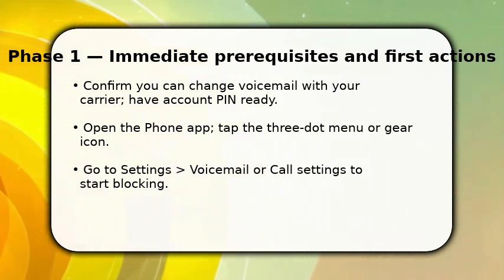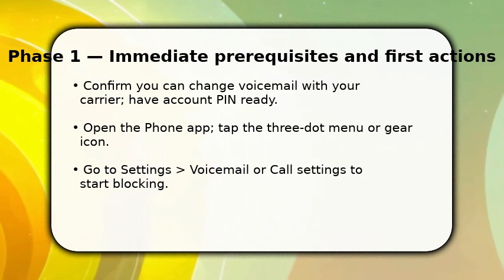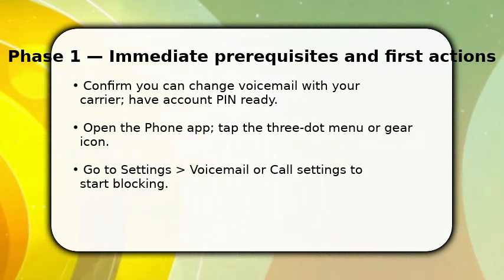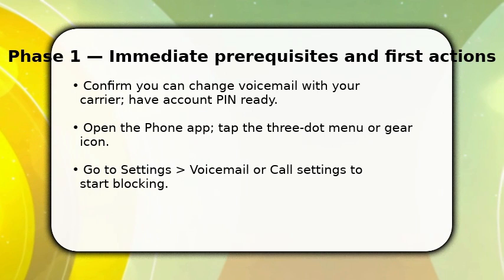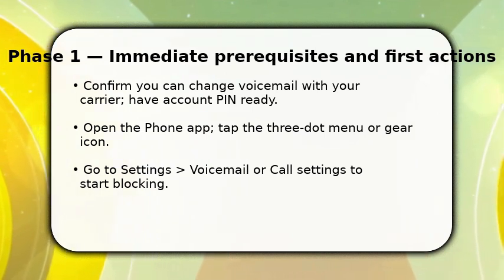How to Block Voicemail Android - Step by Step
How to Block Voicemail Android - Step by Step | 🔒 Surfshark VPN Deal — Stay private and secure. $1.99/mo + 3 Months Free ▸

Learn the essential steps to block voicemail on your Android device. This video guide provides a clear, step-bythy process for securing privacy and managing unwanted calls effectively.

block voicemail, Android phone settings, how to disable voice messages, manage call notifications, privacy on smartphones, voicemail blocking tutorial, unwanted call management, step-by-step guide for Android, secure your mobile device, customize notification preferences